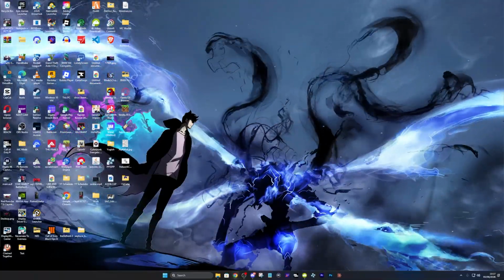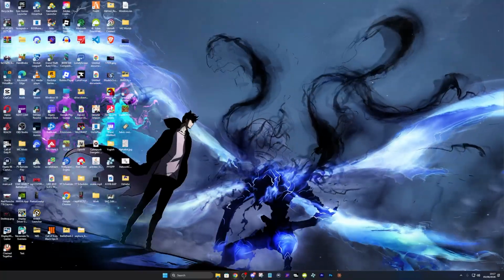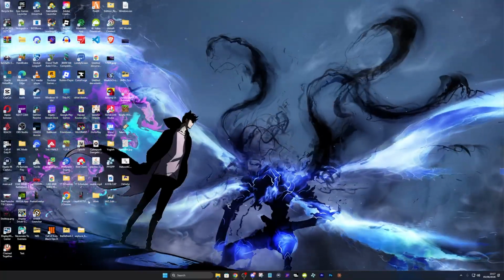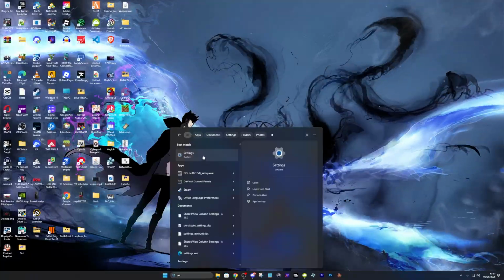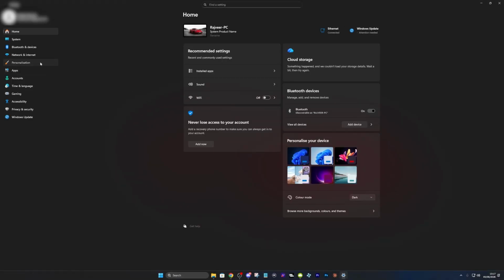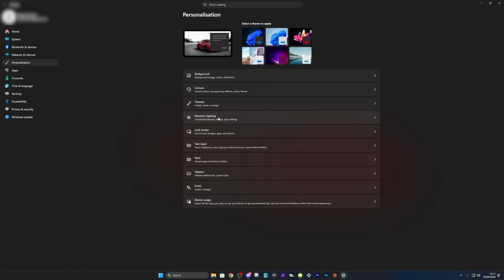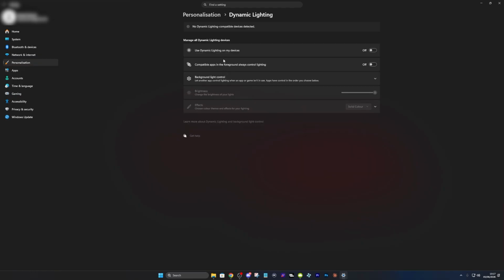How To Fix Keyboard Light Not Working - Windows 11/10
How To Fix Keyboard Light Not Working - Windows 11/10, Fix Keyboard Light Not Working - Windows 11/10